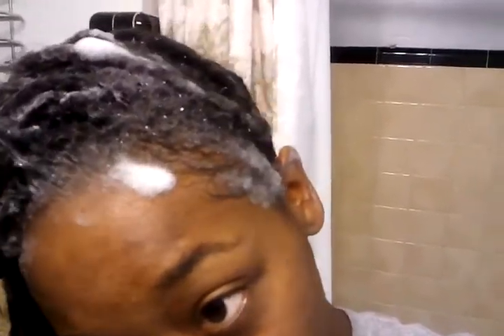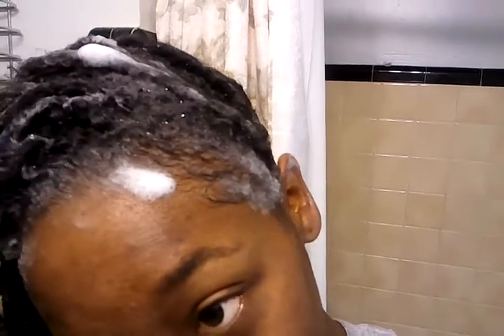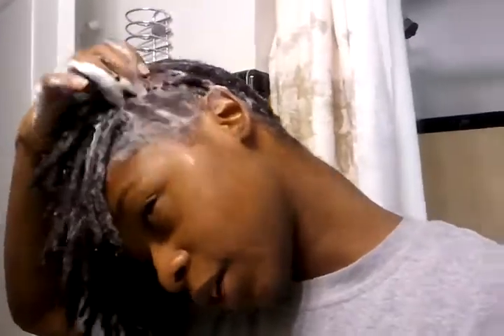Had to do one :-) LOL 1yr & 5months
I'm washing the good ol locs...Oh how they've grown :-) 1 year & 4 months